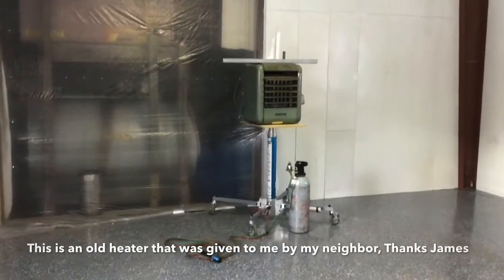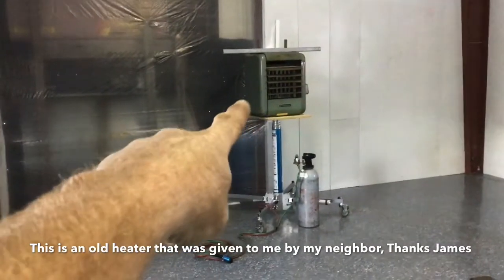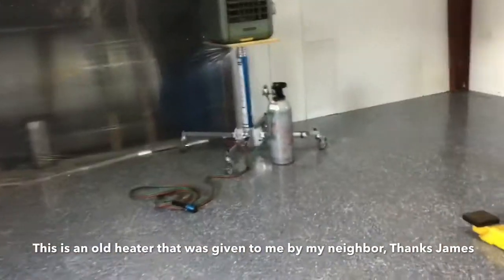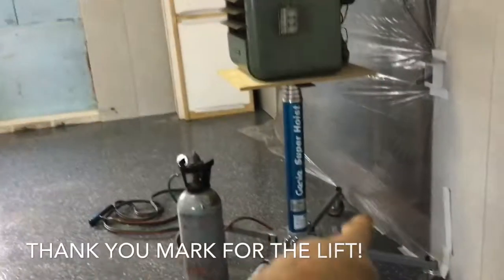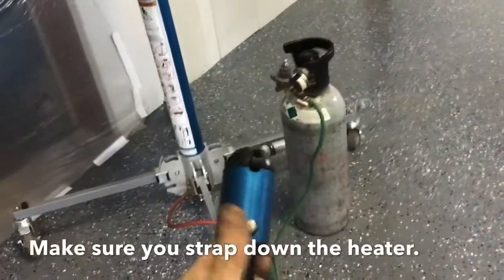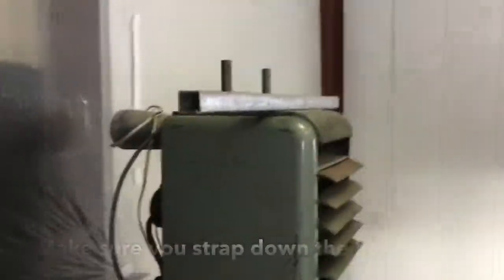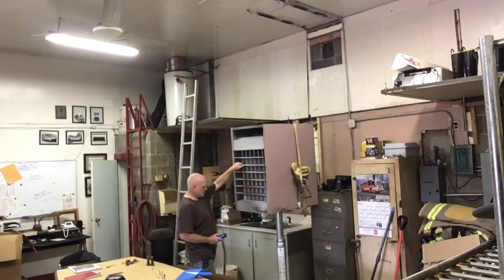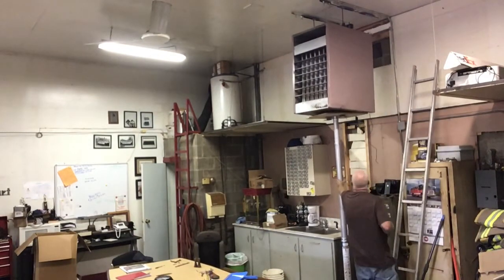The easy way to hang a garage heater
Hanging a garage heater with the Genie Lift.